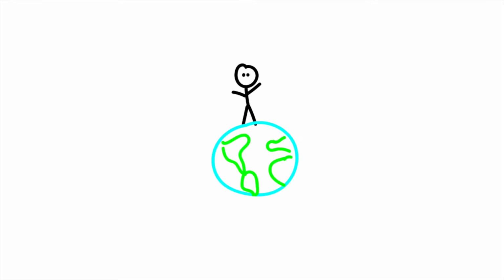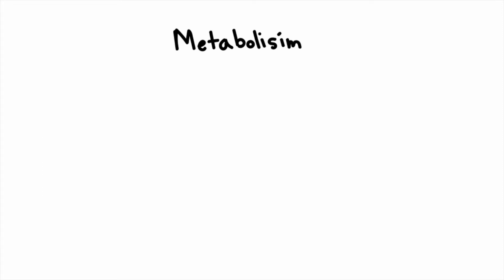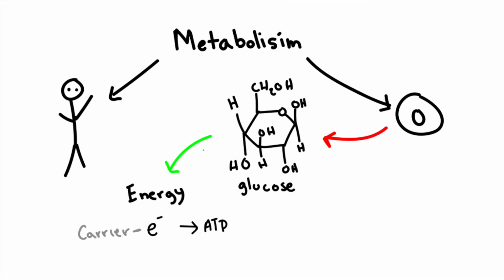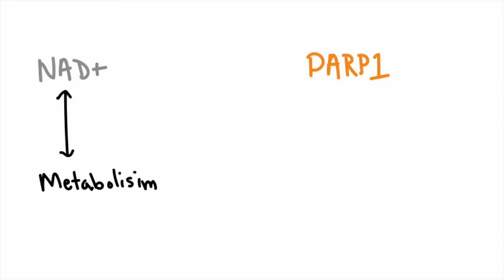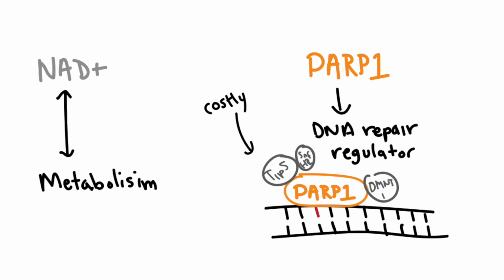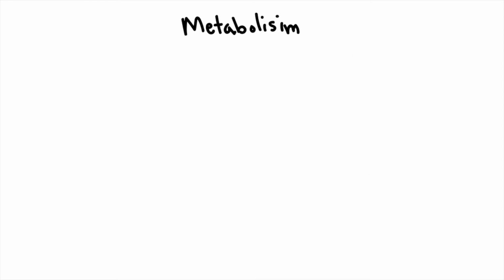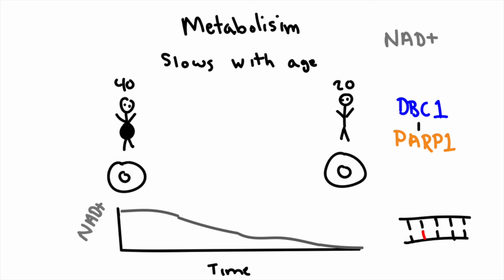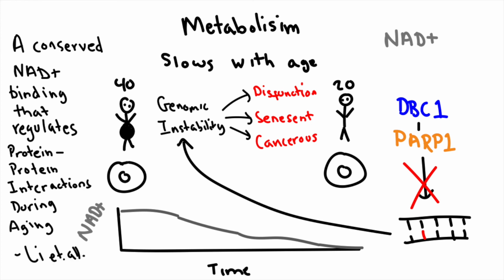Why Do We Get Cancer As We Age?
This video discusses the results and theories of "A conserved NAD+ binding pocket that regulates protein-protein interactions during aging" (link below)